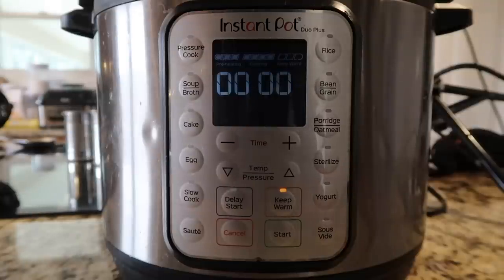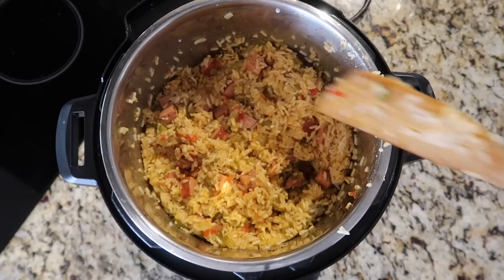Instant Pot Red Beans & Rice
It's hard to believe I've been creating recipes for over six years. It's even harder to believe that within that time I never had a Red Beans & Rice recipe...until now! Yes, a yankee making a Southern staple but not to worry. Just like my Gumbo and Chicken & Dumplings, you're in good hands. Plus, my partner, Richard, heartily approved this super simple, lightning quick and flavor-packed hearty dish that's great as a side to my Fried Chicken or a main!

for MORE written recipes and easy-to-follow videos - with more always being added!

Want the products I recommend and use?

Want even more content? Please visit and “like” Pressure Luck on Facebook

If you want to see a video of the original Instant Pot Duo Plus compared to the upgraded (2021) Duo Plus, check this video out

If you want to see how to use the two-in-one Pressure Cooker + TenderCrisp (Air Fryer) Ninja Foodi, check this video out!

And get them at these links below for GREAT prices!:

IP Duo:
3-qt (mini)

IP Duo Plus:
3-qt (mini)

IP Duo Crisp + Air Fryer:

IP Pro Crisp + Air Fryer: